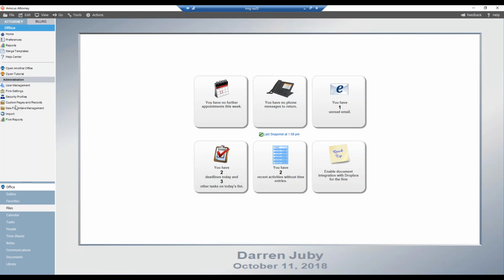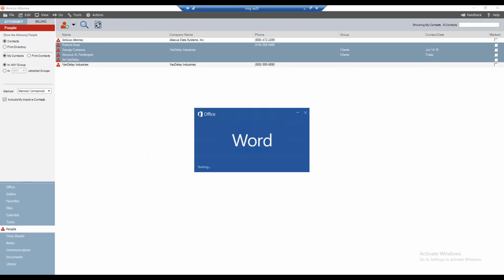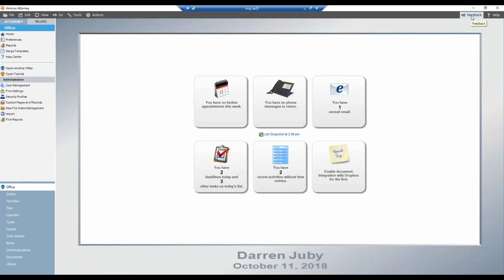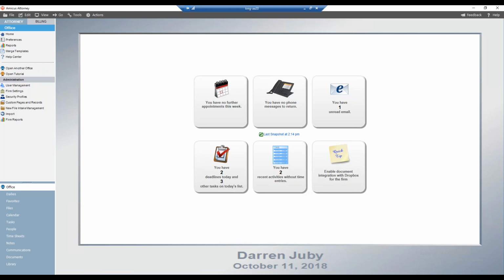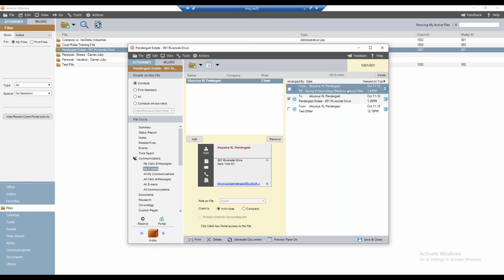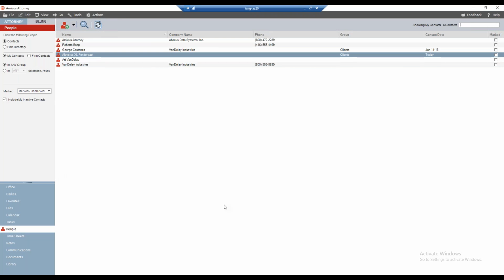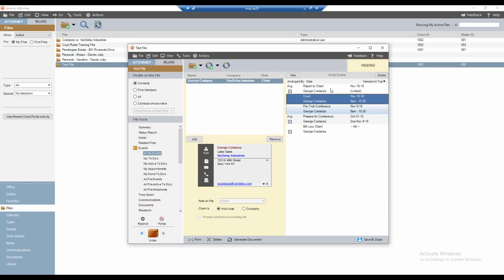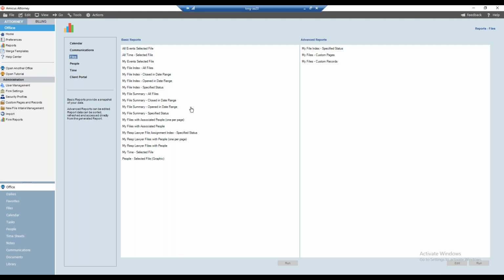Amicus Attorney Ask Us Anything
Ask us anything about Amicus Attorney. Learn from users and non users of the product in this Oct 2018 video